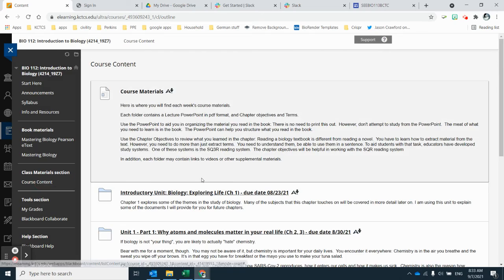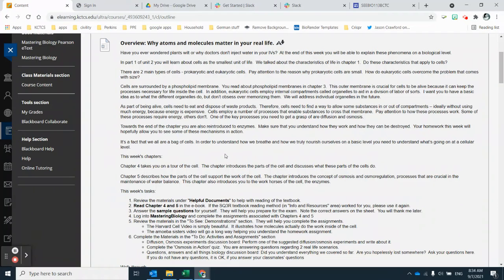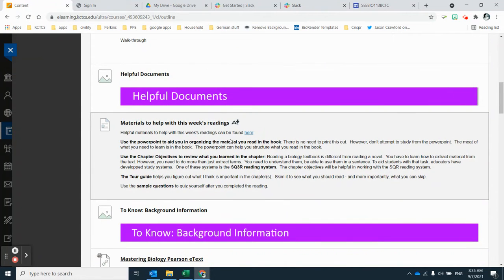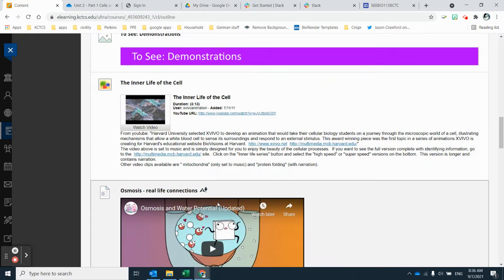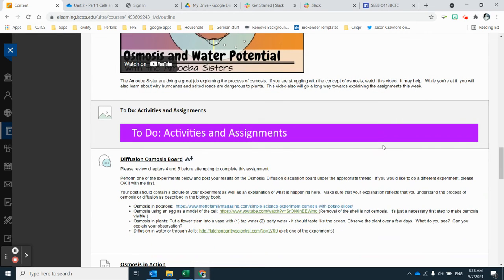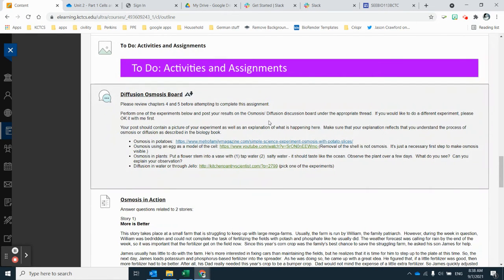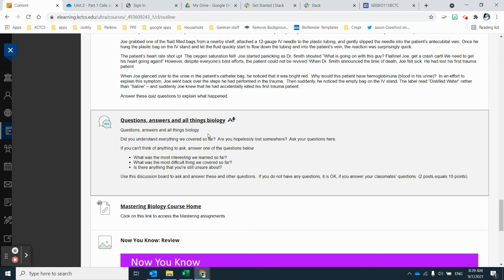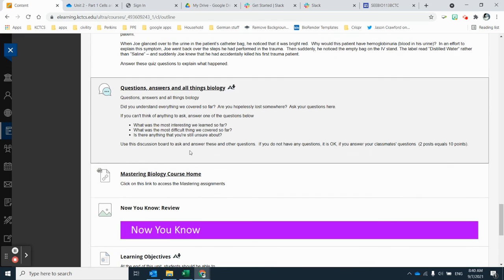Walk-through Unit 2 Part 1